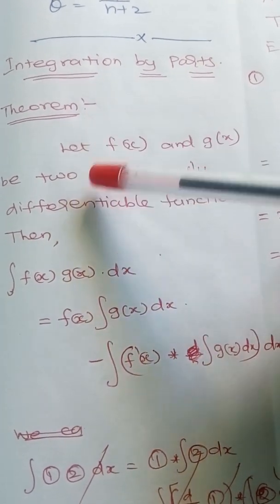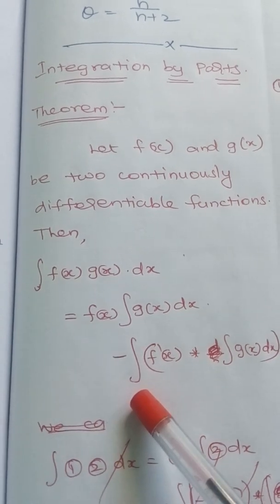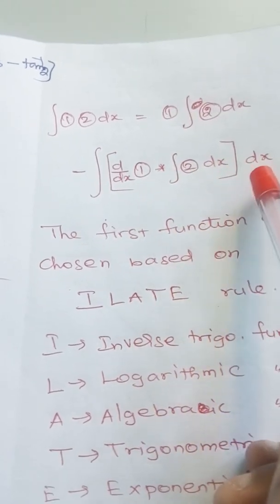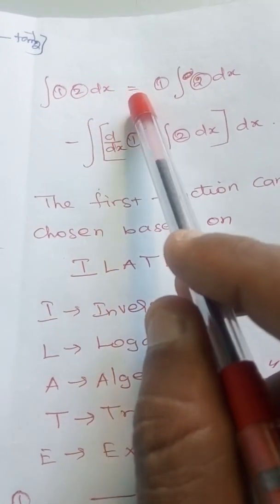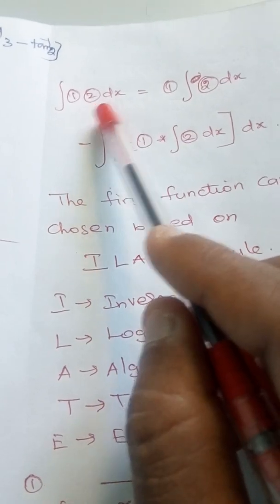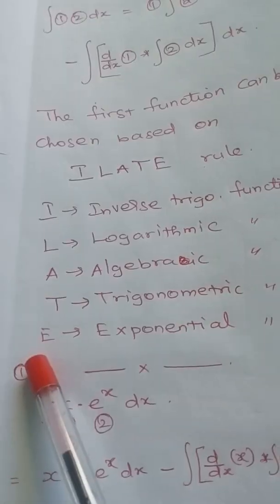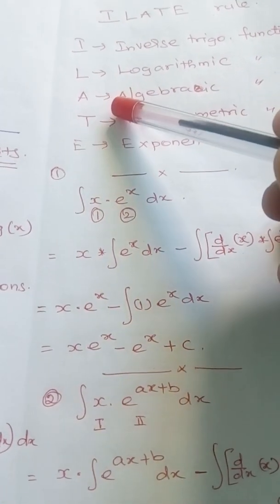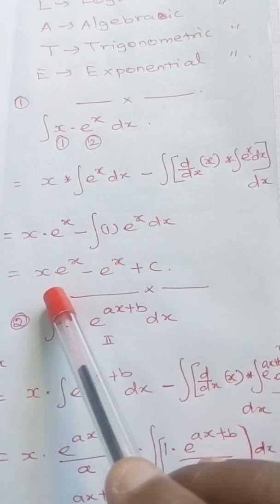INTEGRAL CALCULUS- BY PARTS-1